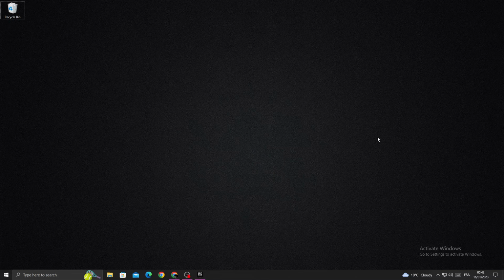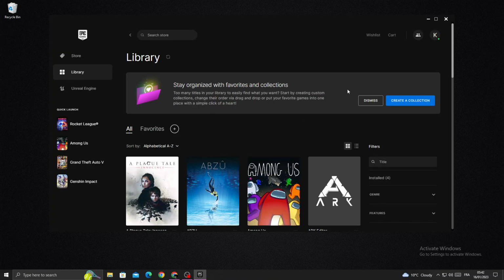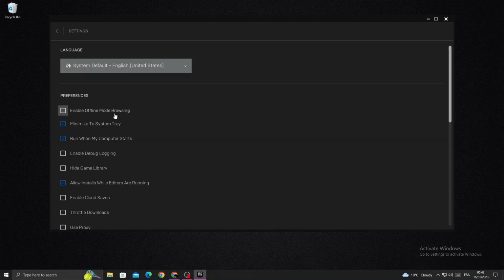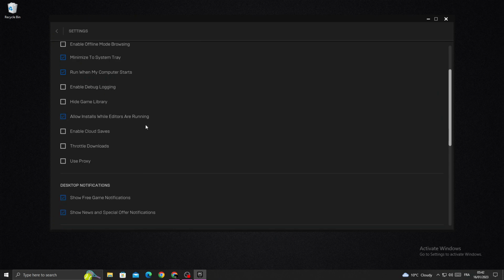ROCKET LEAGUE Tips To BOOST FPS & HOW TO FIX LAG! *NEW*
in this video we discuss :